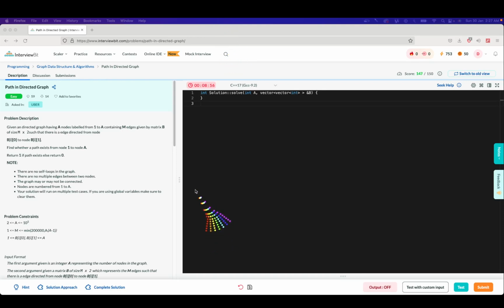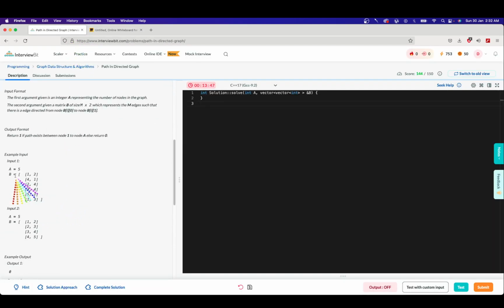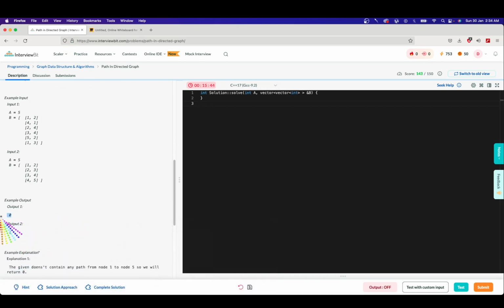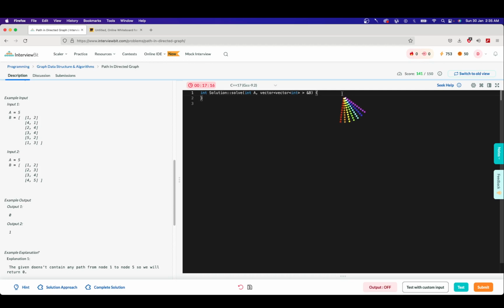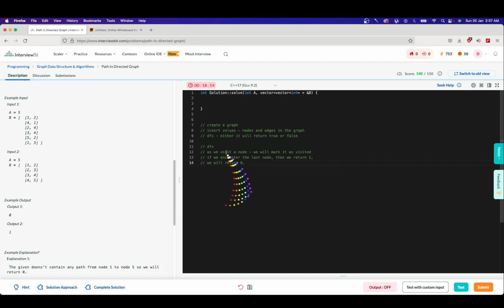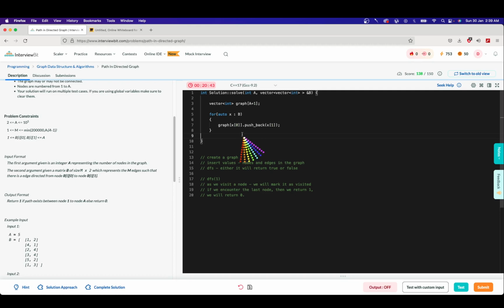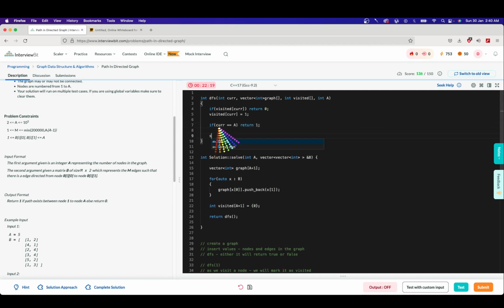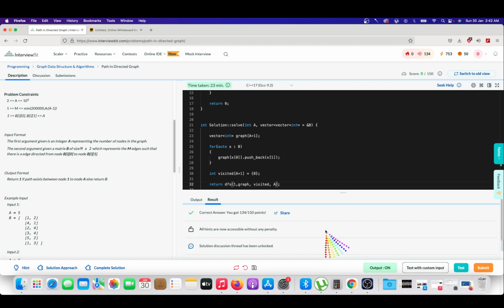Find Path from first to last node in the Graph || Simple Solution || dfs || C++